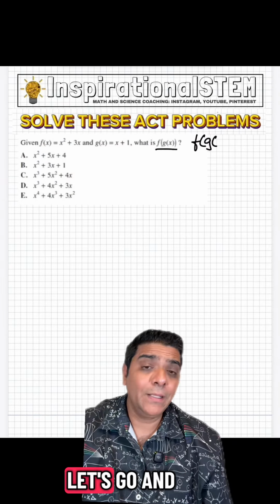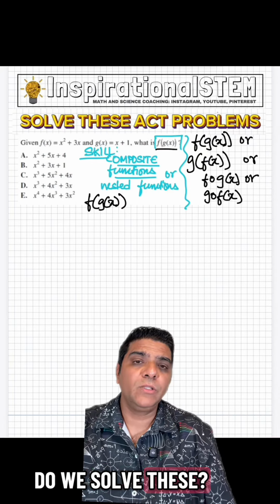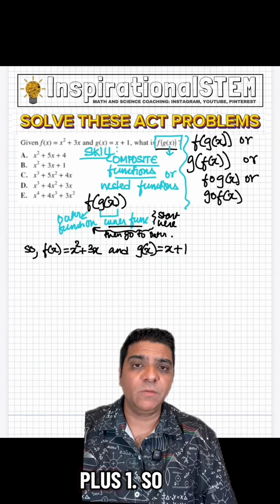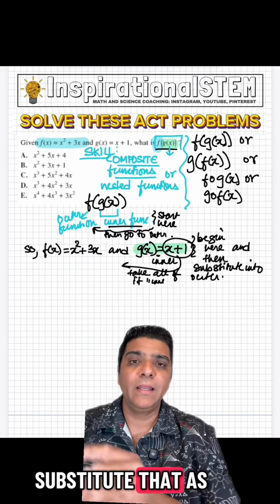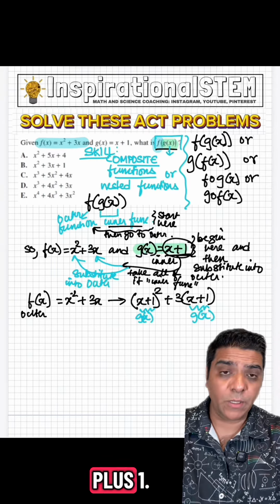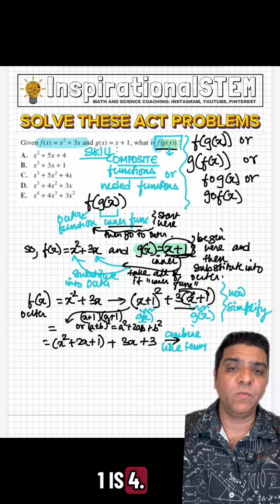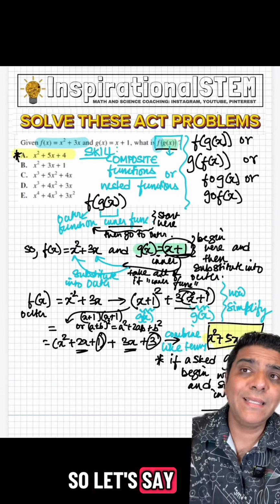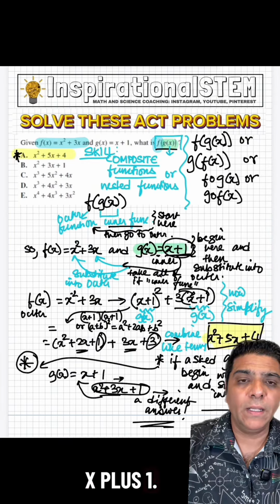ACT MATH concept review: composite functions